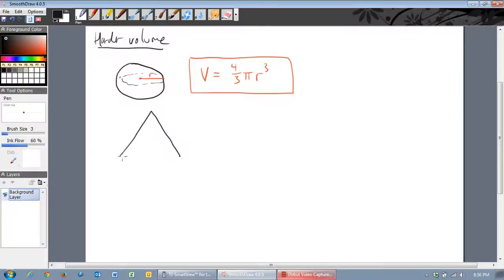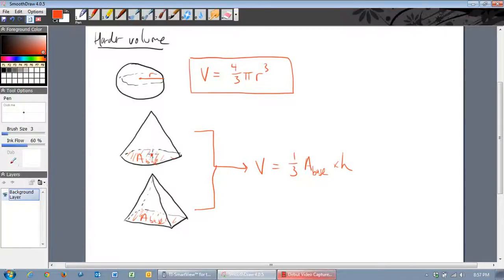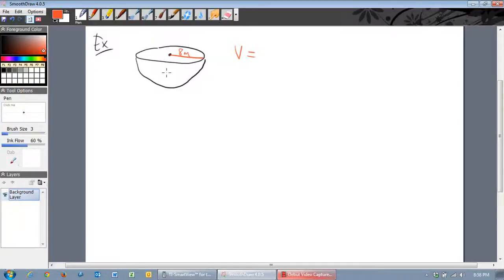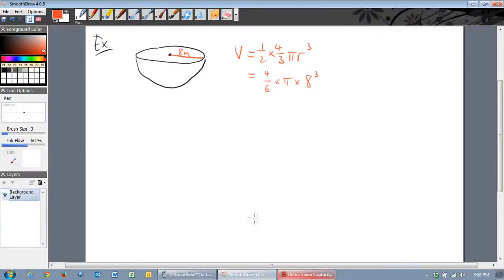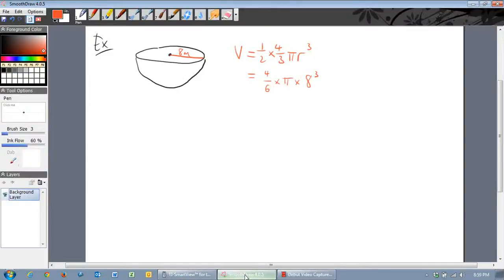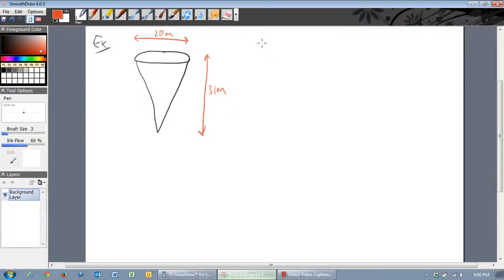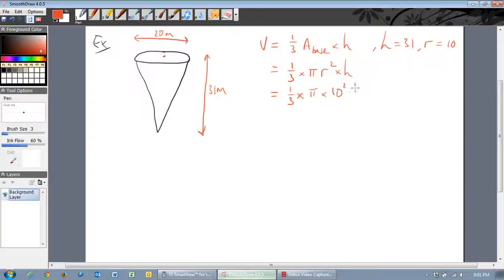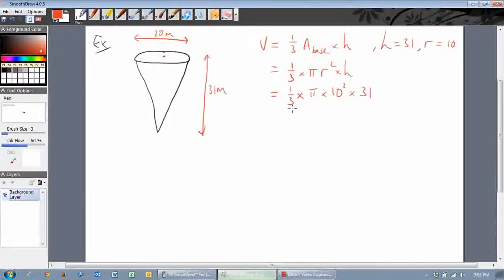Measurement - volume harder